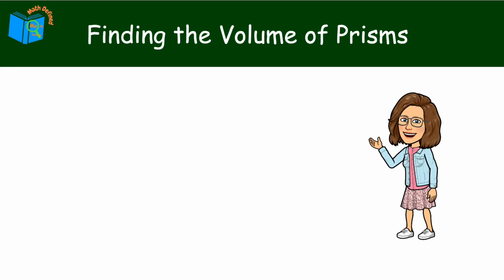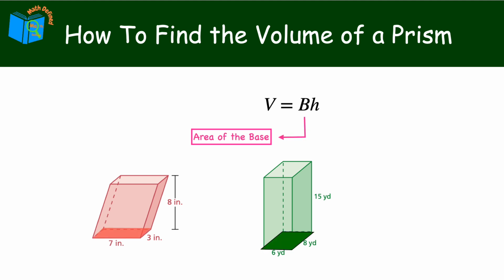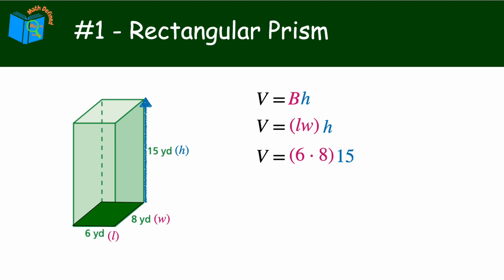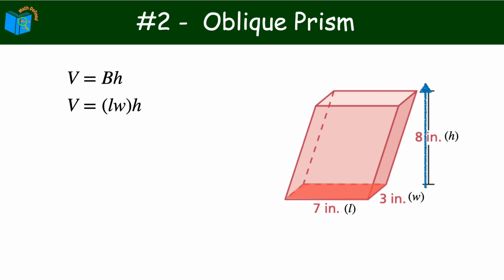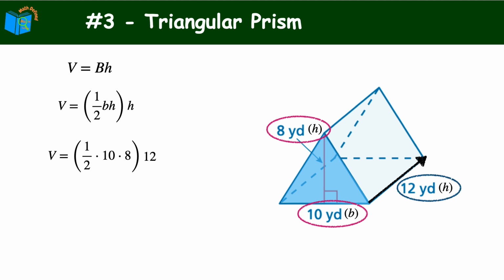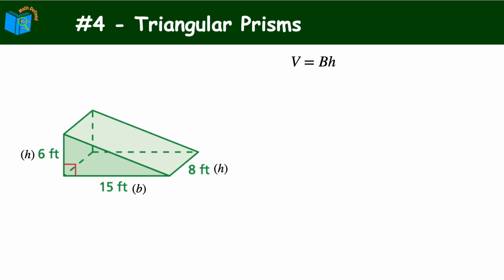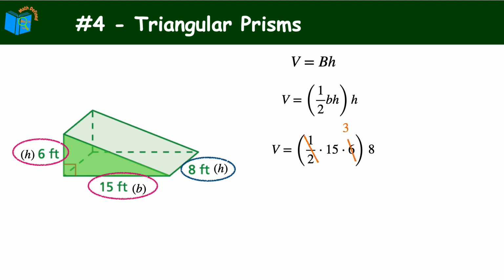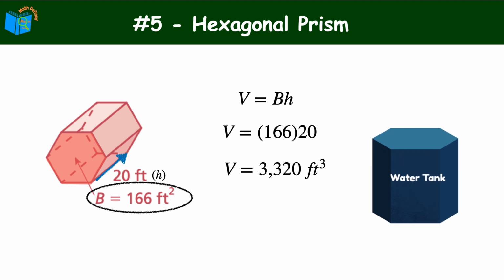How To Find the Volume of Prisms - Math Defined - 7.G.B.6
➡️ Next lesson: How to Find the Volume of Pyramids @ mathdefined.com

📘 How to Find the Volume of a Prism | Math Defined \ 7.G.B.6
Welcome back to Math Defined! Today we’re learning how to find the volume of prisms, including rectangular prisms, oblique prisms, triangular prisms, and even a hexagonal prism. We’ll use the formula V = Bh and walk through clear, friendly examples that make sense.

Perfect for 7th graders, homeschool students, teachers, and anyone reviewing volume of 3D figures.

You can download guided notes that match this lesson AND explore my full self-paced 7th grade Pre-Algebra course at:
👉 MathDefined.com

⏱️ TIMESTAMPS

0:00 — Introduction
0:34 — Volume of a Prism (V = Bh)
0:52 — Example #1: Rectangular Prism
1:46 — Example #2: Oblique Prism
2:15 — Example #3: Triangular Prism
3:05 — Example #4: Triangular Prism (second example)
3:58 — Example #5: Hexagonal Prism
4:34 — Real-world connection: Water tank
4:53 — Final explanation and wrap-up

Common Core Standard:
7.G.B.6 – Solve real-world and mathematical problems involving the surface area and volume of prisms, pyramids, and other three-dimensional objects.

Thanks for learning with Math Defined — where math just *makes sense!* 📐